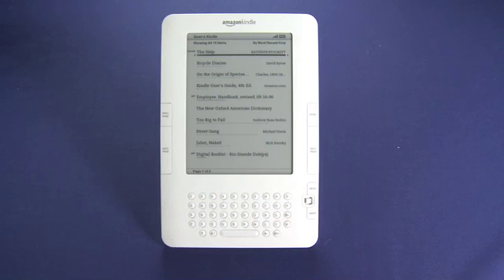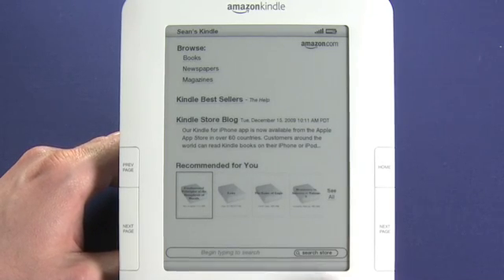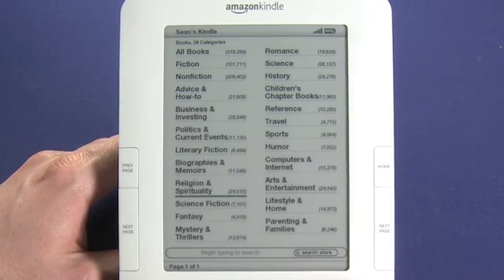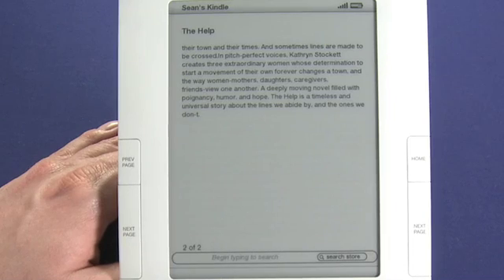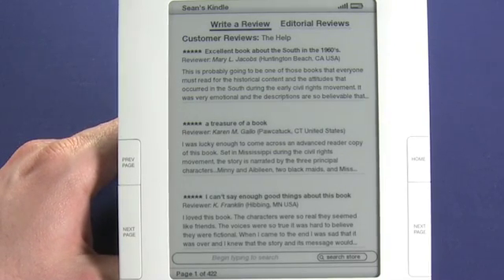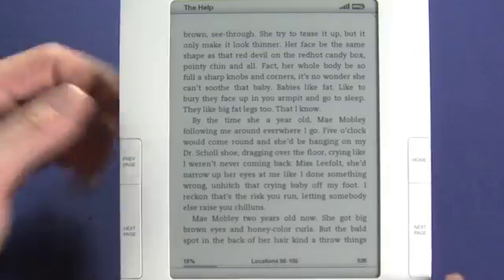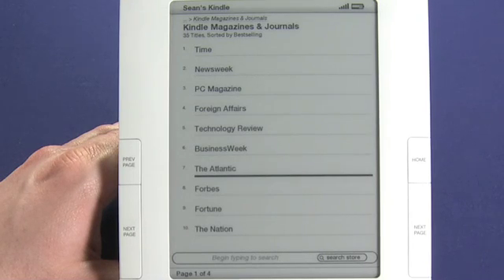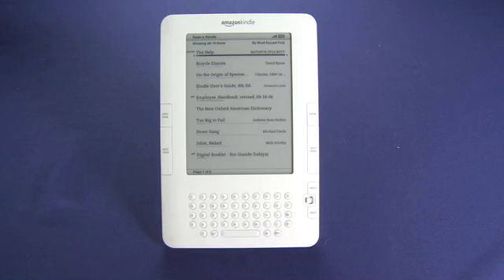How to buy books on the Kindle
Learn how to buy books on the Amazon Kindle e-reader. A Internet tutorial series by butterscotch.com.